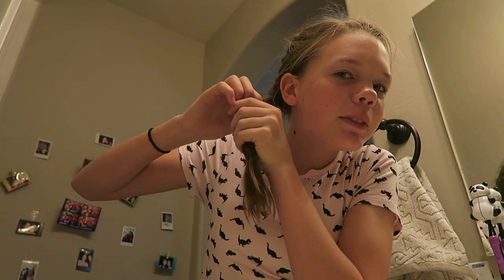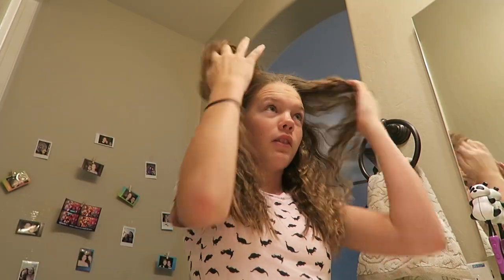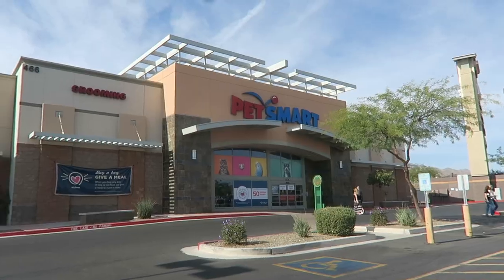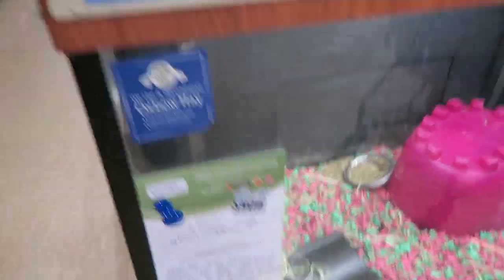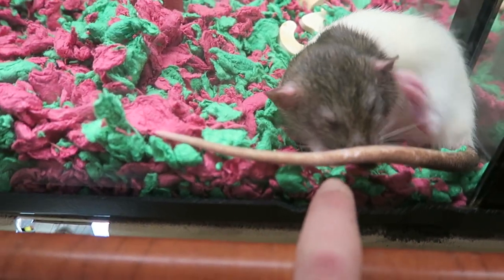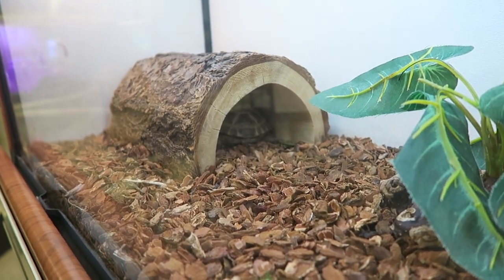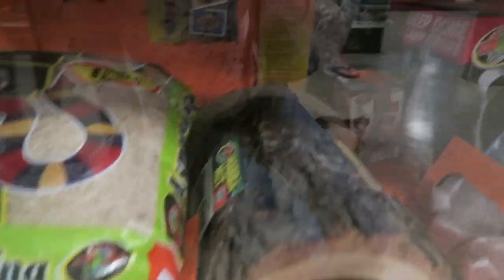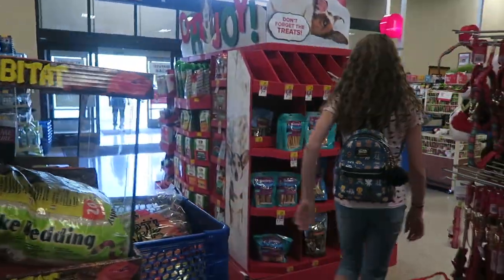🐢 My New Pet Tortoise!! 🐢 // SierraCreates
In this video, I get a new pet tortoise!! I also want to clarify that her name is actually Shelly. I changed it since we recorded this video.

Musical.ly: TheSierraComer